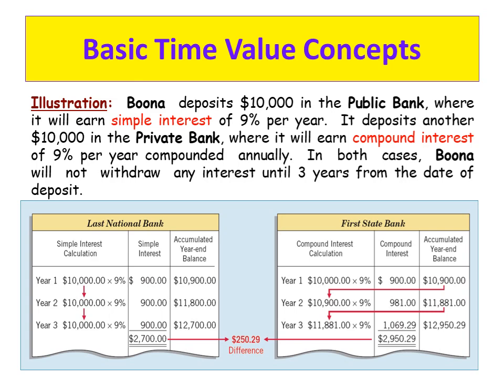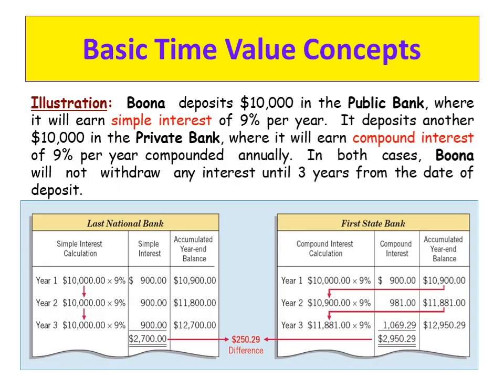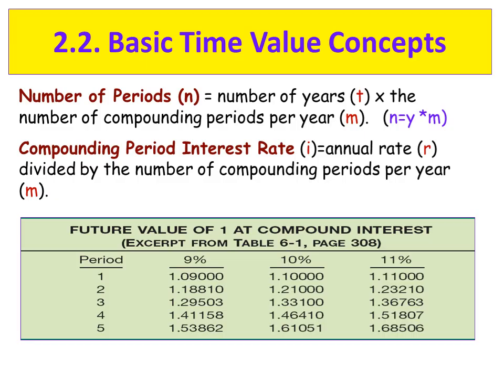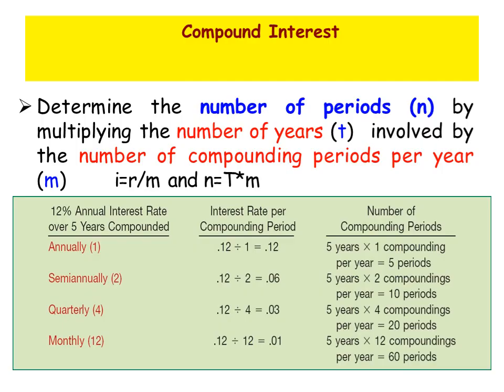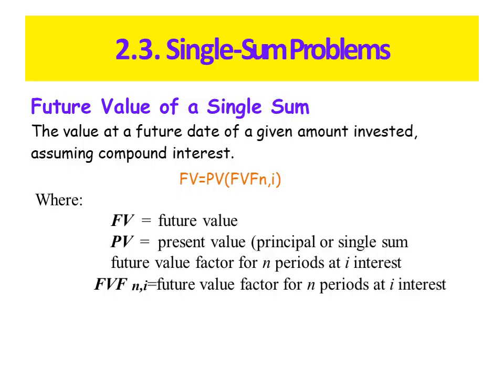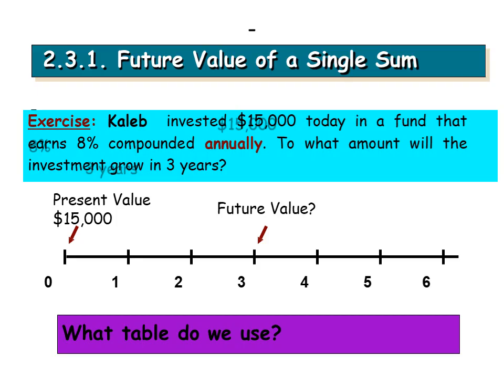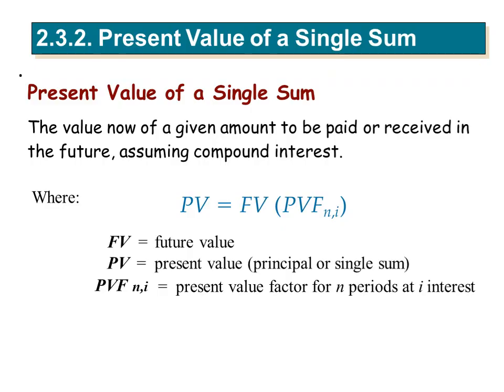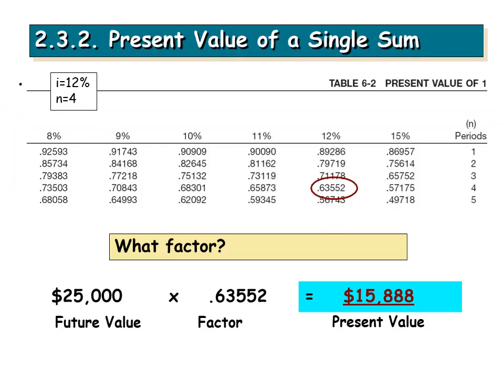Time Value of Money | Capital Markets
Mathematics for Capital Markets (
Basic Time Value concepts)